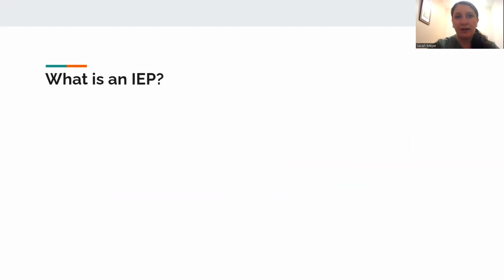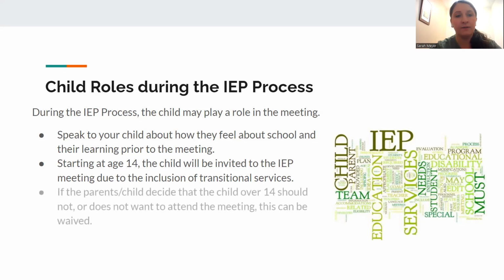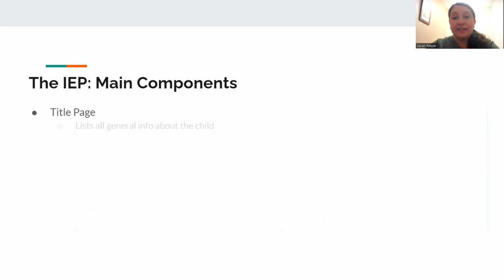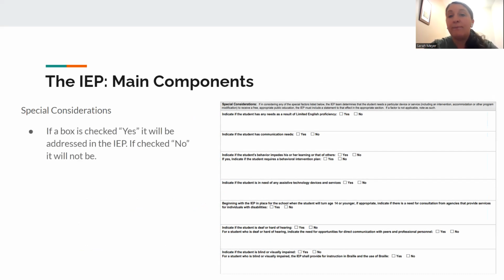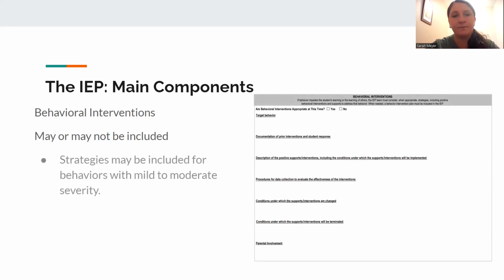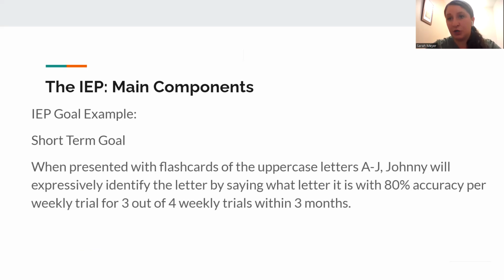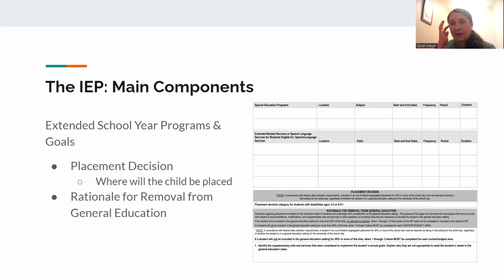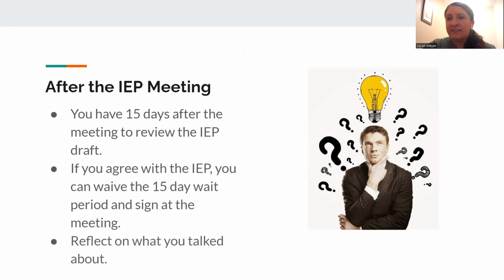Understanding Your Childs IEP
In this video, Sarah Meyer. BCBA at Professional Therapy Associates, discusses all parts of the IEP and helps parents understand each component!